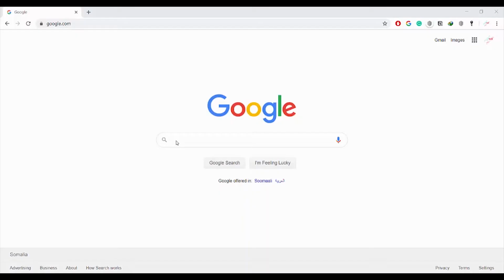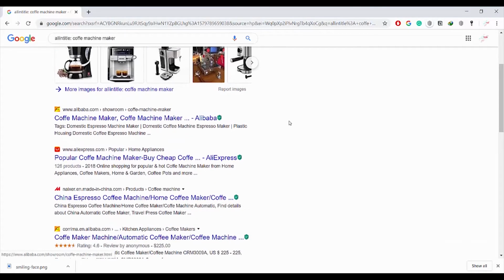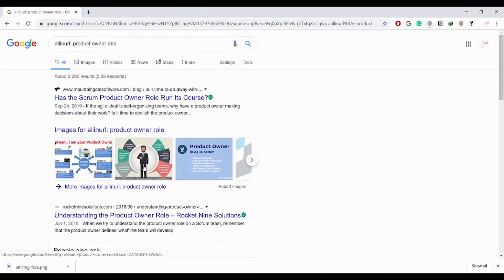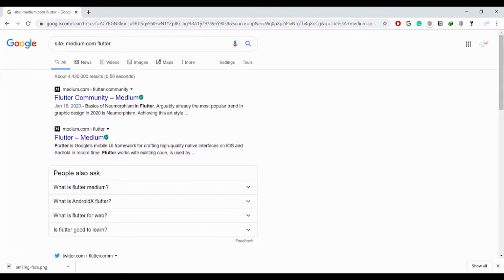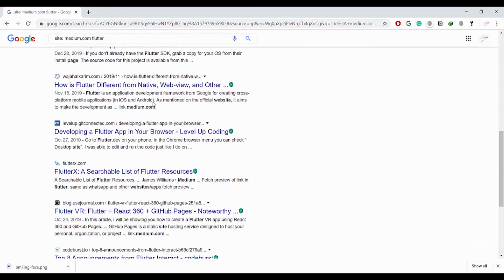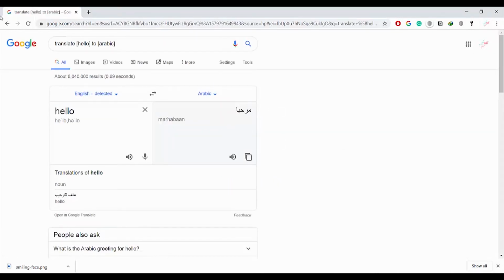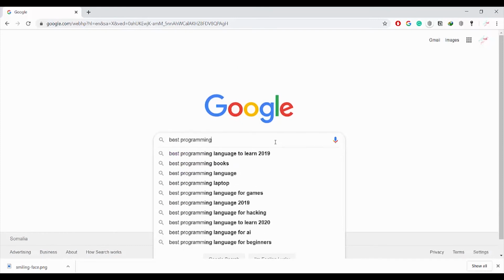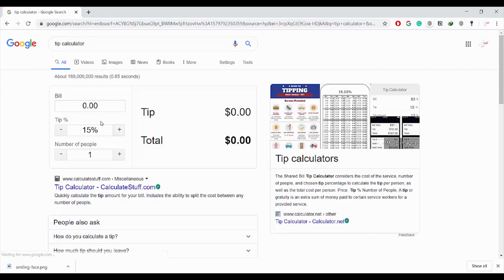Top 12 most effective ways of searching google | 100% Valid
Here’s a list of the most effective ways of searching Google to help you find anything in just a couple of clicks. Try these 12 simple techniques to search Google for the information!

Step 5 Keys;
- &tbs=qdr:s – Results from past sec,
- &tbs=qdr:n – Results from past minute,
- &tbs=qdr:h – Results from past hour,
- &tbs=qdr:d – Results from past day,
- &tbs=qdr:w – Results from past week,
- &tbs=qdr:y – Results from past year,

Here are some amazing videos of mine, it would be amazing if you check them;